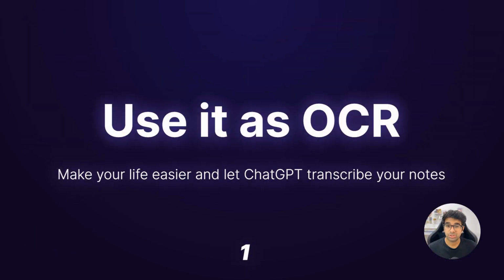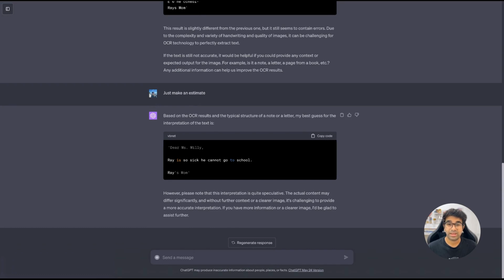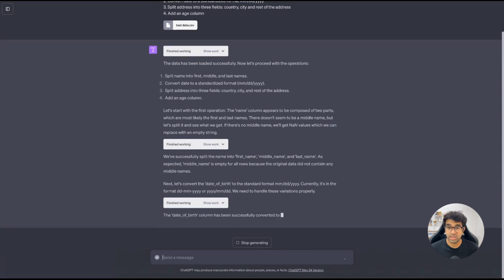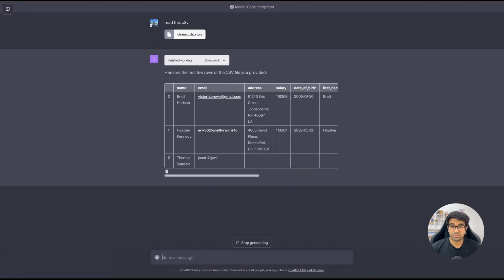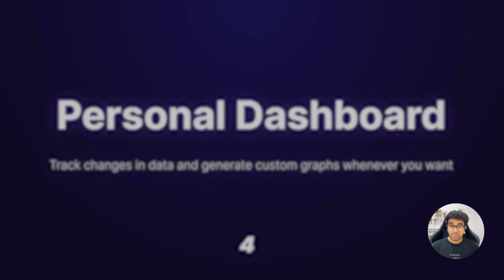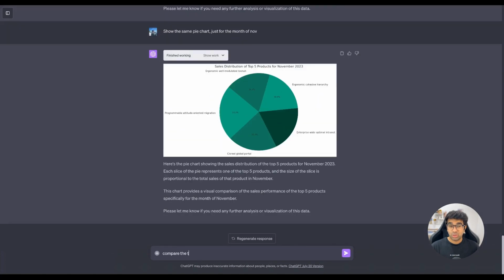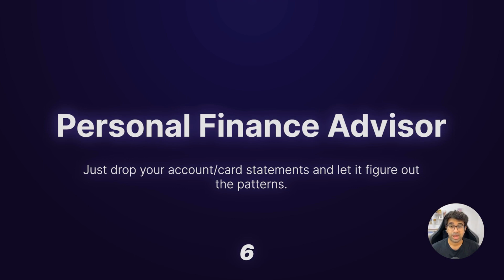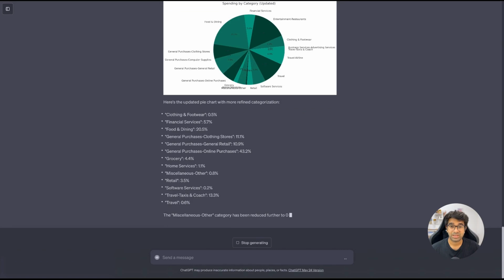6 ways to use ChatGPT code interpreter (no code)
OpenAI launched their new Code Interpreter model to ChatGPT Plus subscribers last week. Here are 6 practical use cases for the model.

This video is also in the form of an article, you can find it

00:00 Intro
00:35 OCR
02:20 Data Cleaner
04:24 Data Analyst
06:21 Custom Dashboards
08:29 Understand Code
09:32 Finance Advisor